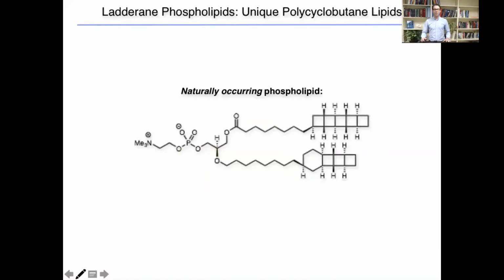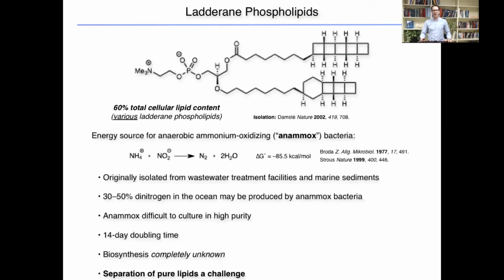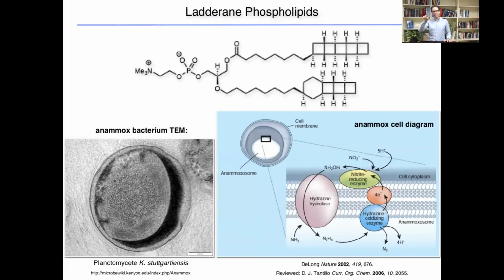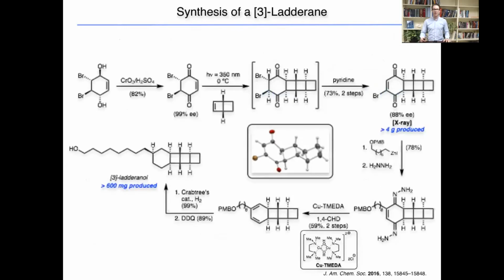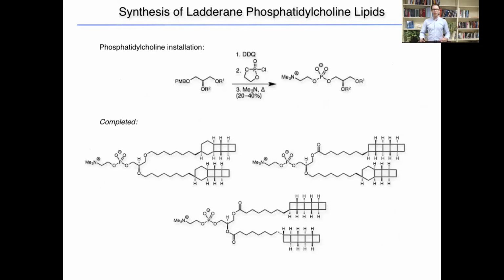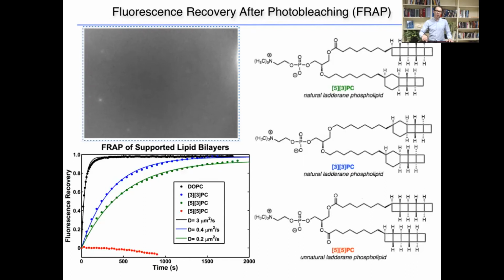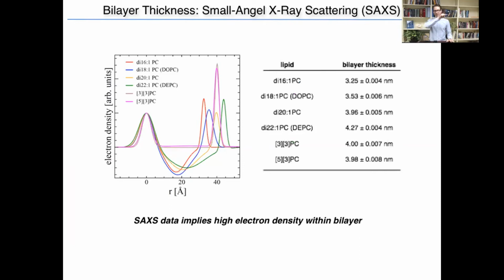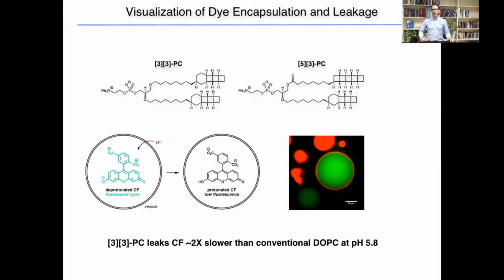Webinar #5: Scalable Synthesis of Phospholipids for ...